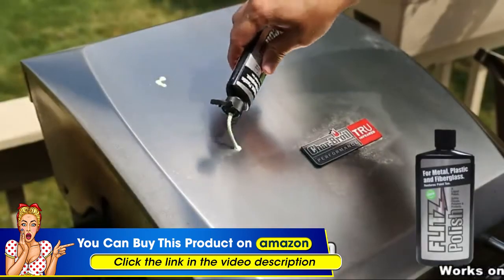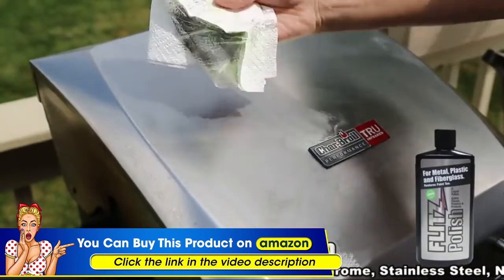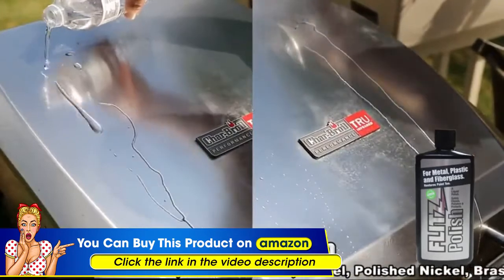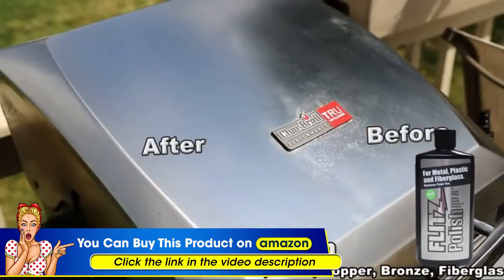Flitz LQ 04587-3A-3PK Metal, Plastic and Fiberglass Liquid Polish, 7.6 oz. Bottle, 3-Pack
▶Check This on Amazon

• Liquid formula and non-toxic
• Safe for cleaning, polishing and protecting all metals, fiberglass, plastics and painted surfaces
• Removes oxidation, tarnish, rust, water stains, heat discoloration, lead and powder residue, scuff marks and much more

Product information
Size:3-Pack
Technical Details
Brand Flitz
Model LQ 04587-3A-3PK
Item model number LQ 04587-3A-3PK
Manufacturer Part Number LQ 04587-3A-3PK
Folding No

Product description
Size:3-Pack
This product is a diluted version of Flitz’s original paste formula, the product is found to be a high performance cleaner and polish in a liquid form. Specially formulated to clean and polish with the ease and economy of a liquid, this concentrated formula goes three times farther than other liquids and leaves a brilliant shine in half the time. This product will clean and polish brass, copper, silver plate, sterling silver, chrome, stainless steel, nickel, bronze, solid gold, aluminum, anodized aluminum, pewter and factory hot gun bluing. Its great for removing the following tarnish, rust, water stains, heat discoloration, oxidation and fingerprints. In addition, the product is USDA approved, and non-toxic.